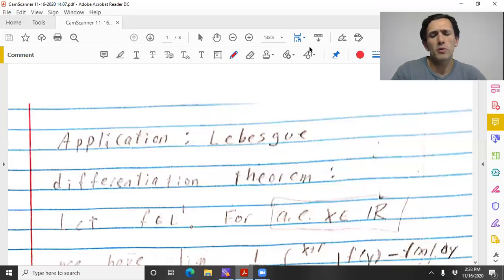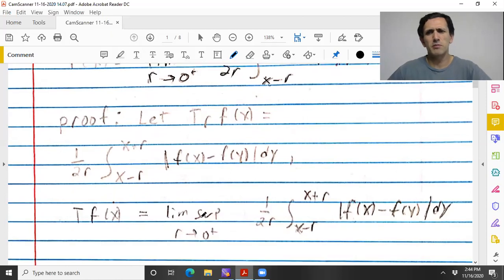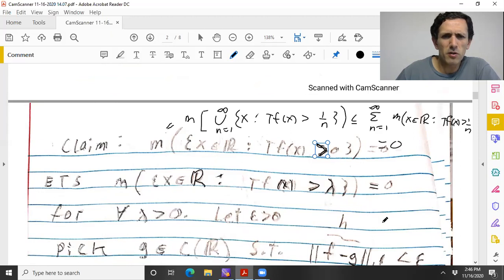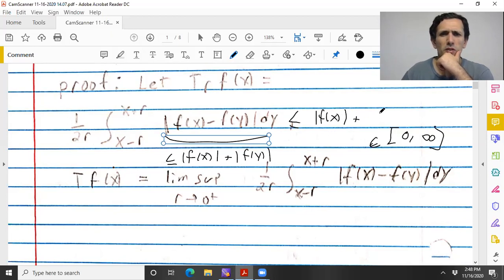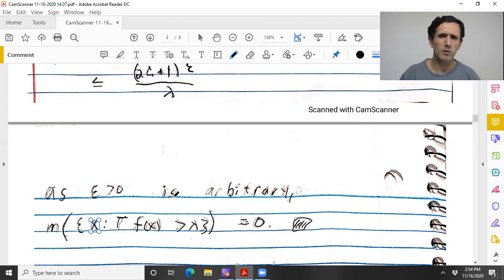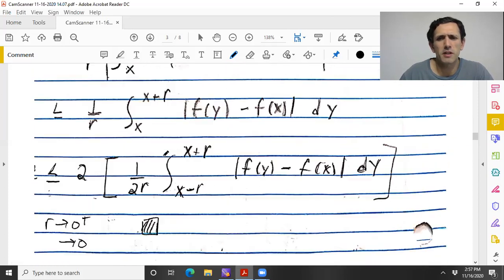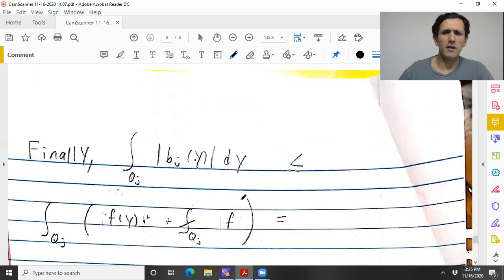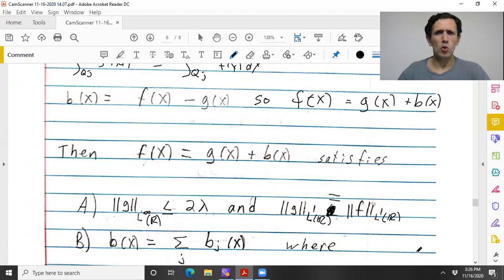Lebegsgue Differentiation Theorem and the Calderon Zygmund Decomposition